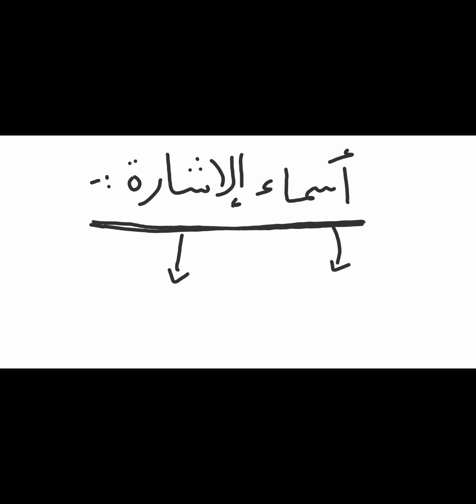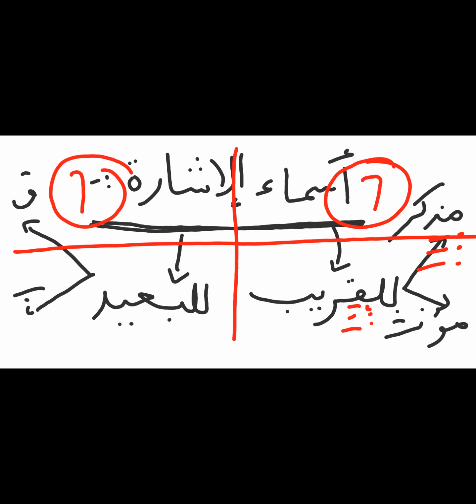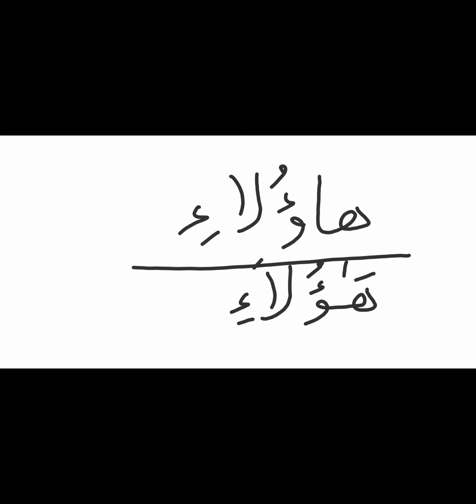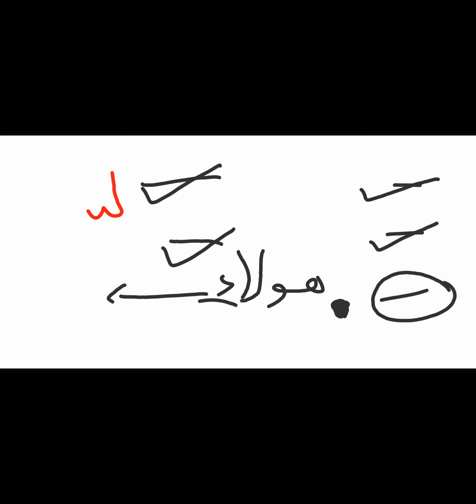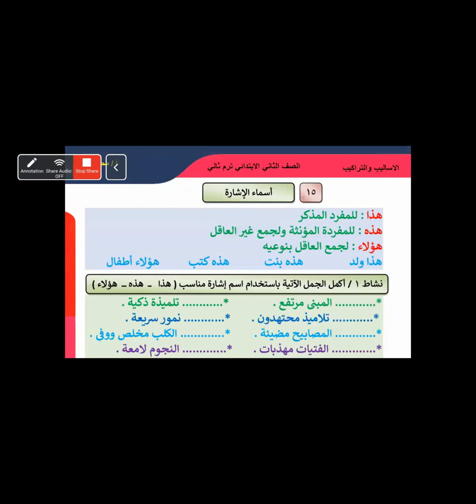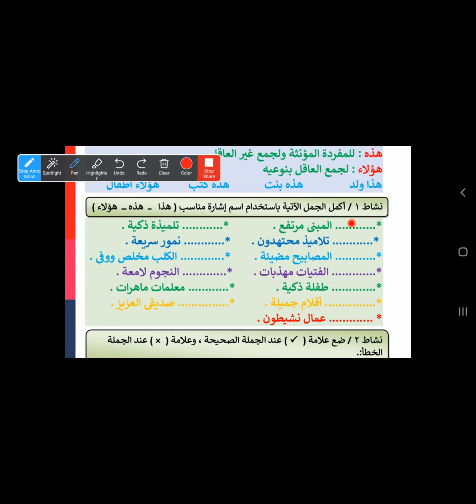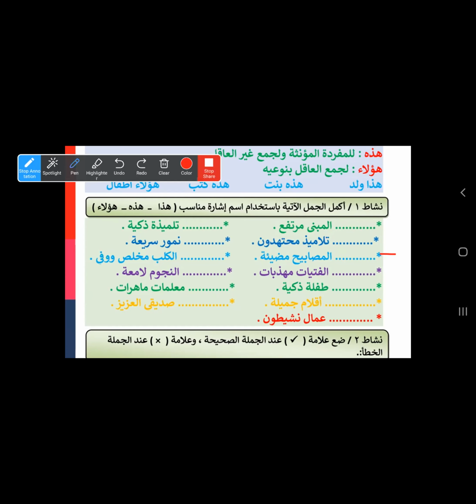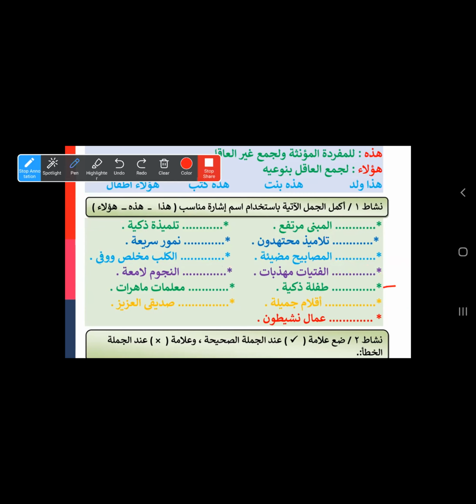Arabic Class 22 | أسماء الإشارة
للقريب والبعيد